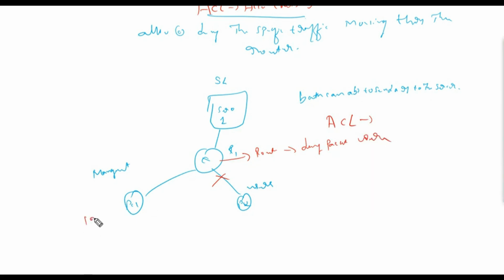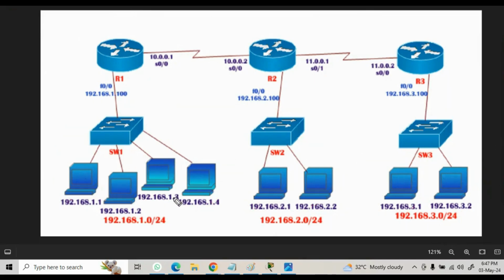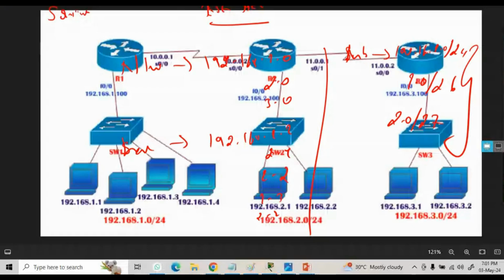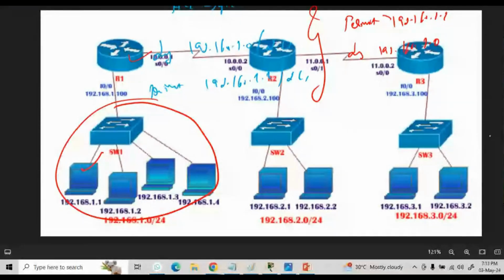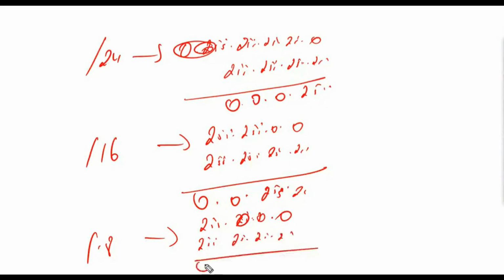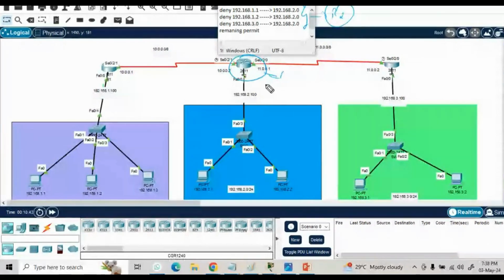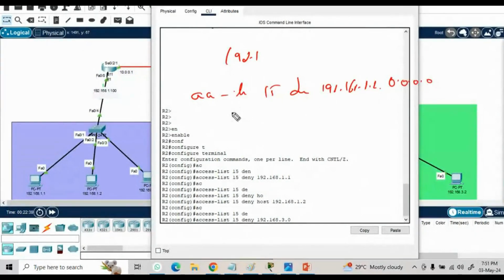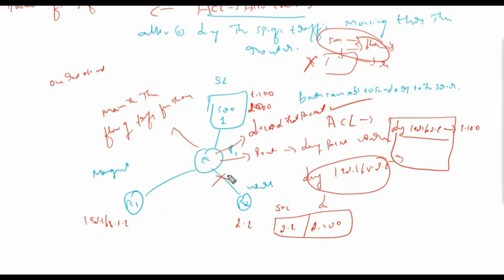CCNA Demo Class: Understanding ACLs for Network Security!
In this second part of our CCNA demo class, dive deeper into the core concepts essential for mastering Cisco networking! Our expert instructor explains key networking protocols, IP addressing, subnetting, and routing basics, with hands-on demonstrations to help solidify your understanding. Whether you're a beginner or looking to refresh your skills, this session will help build a strong foundation for your CCNA certification journey. Don't miss out on these valuable insights to kick-start your career in networking!

Join us and take your first step towards becoming a networking professional!

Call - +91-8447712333